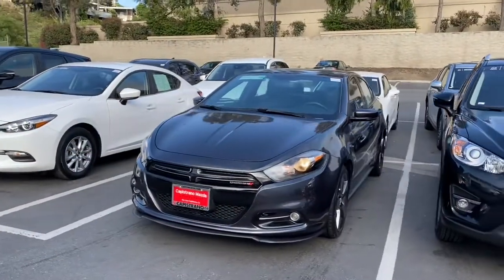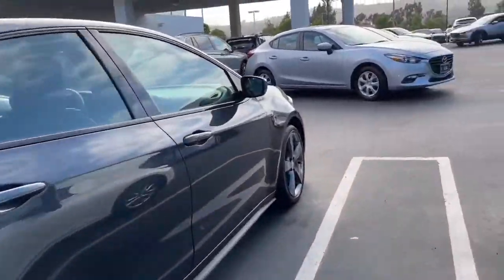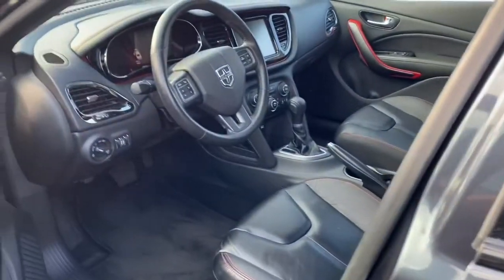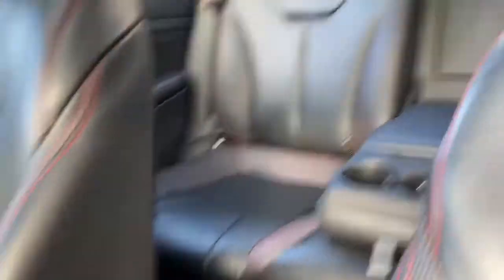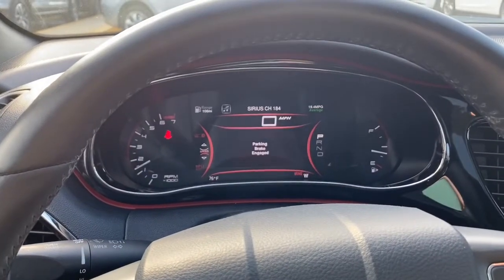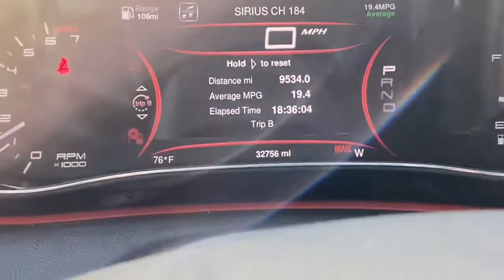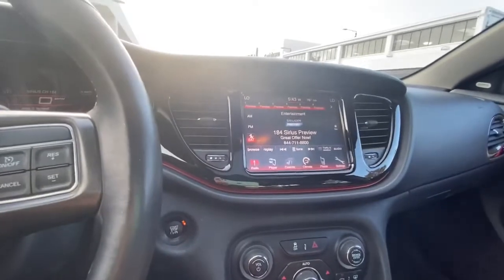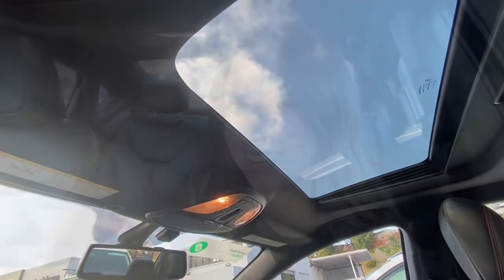Karl 2014 Dodge Dart GT!